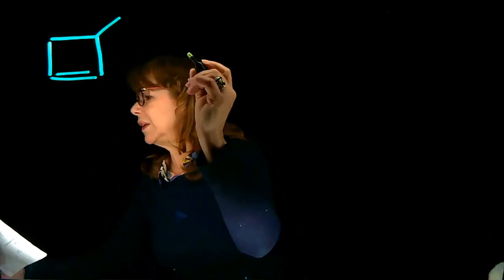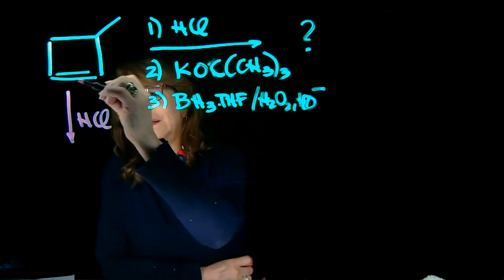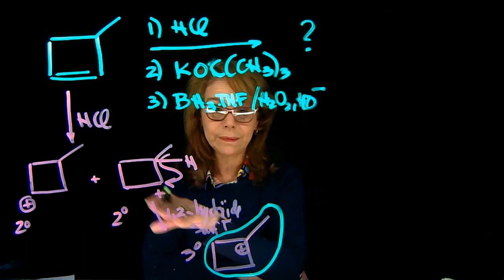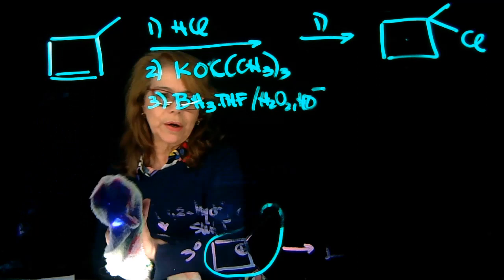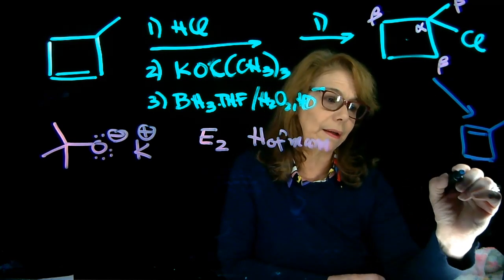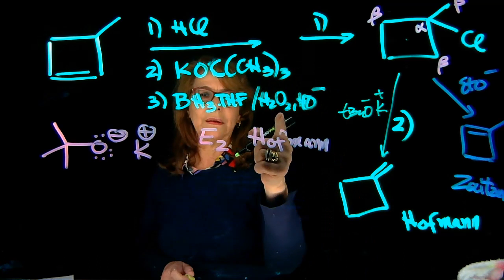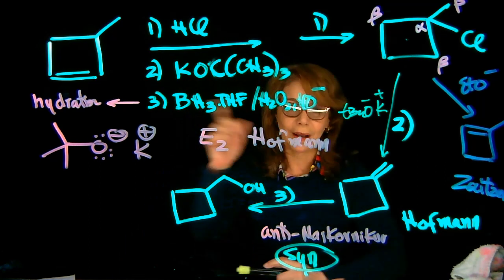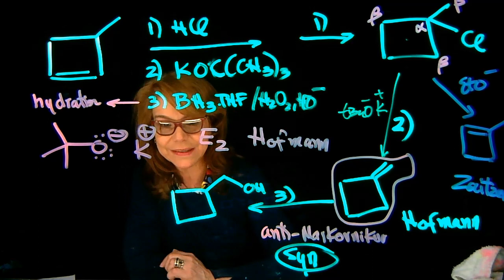Alkene multistep synthesis 1- Dr. Tania CS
Organic Chemistry I
Problem 1: Alkene multistep synthesis